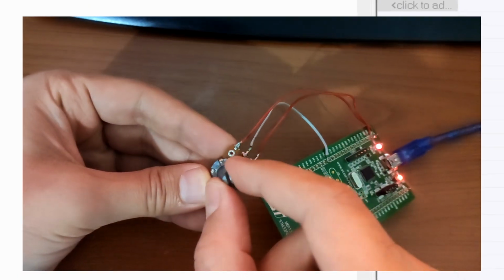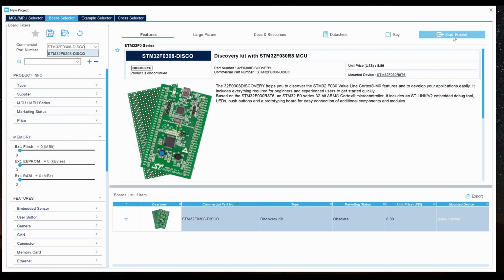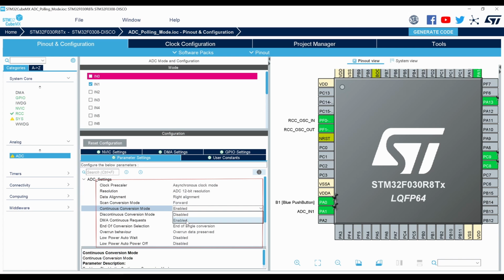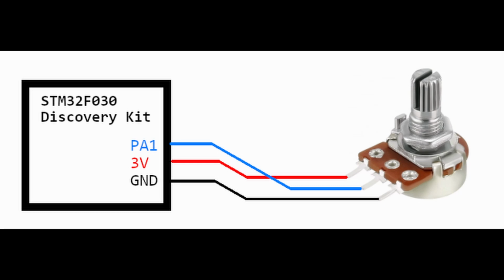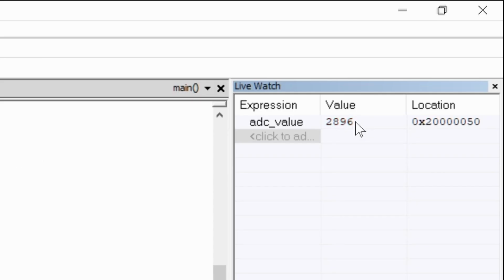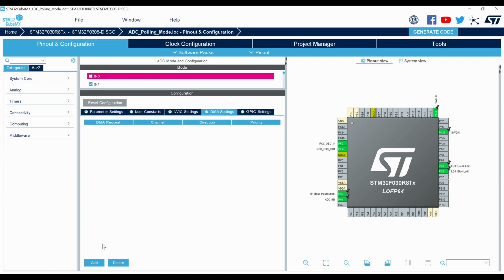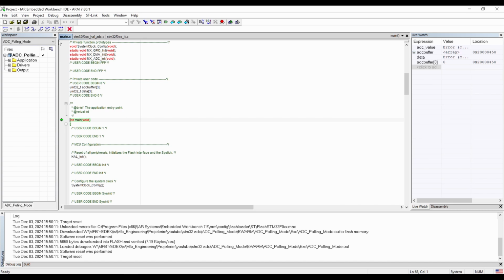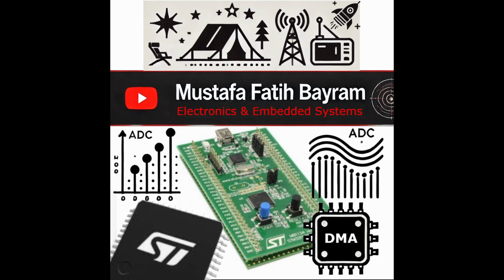ADC Polling & ADC DMA Multi Channel Reading STM32 CUBEMX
🎥 Chapters:
0:00 : Introduction
0:39 : CubeMx
3:08 : Connections
3:42 : Programming
5:00 : DMA
5:51 : DMA Programming
6:42 : Multi Channel ADC Reading
7:33 : Bye World!

🎥 In this video, I demonstrate how to use the ADC peripheral on the STM32F030 microcontroller to read analog values from a potentiometer.
We’ll go step by step:
Setting up the hardware by soldering the potentiometer to the MCU pins.
Configuring ADC parameters using STM32CubeMX.
Generating code for HAL-based ADC polling and DMA methods.
Observing ADC values in Live Watch using the IAR Embedded Workbench IDE.
You’ll learn how to:
✅ Configure pins for ADC in STM32CubeMX.
✅ Enable asynchronous clock mode and set a 12-bit resolution for higher precision.
✅ Use polling and DMA methods to read ADC values.
✅ Work with multiple ADC channels using DMA.

📌 Whether you're a beginner or an experienced embedded systems enthusiast, this tutorial covers essential concepts of ADC and DMA in STM32 microcontrollers.

Share your questions and thoughts in the comments below. 💬

💬 Let’s Connect!